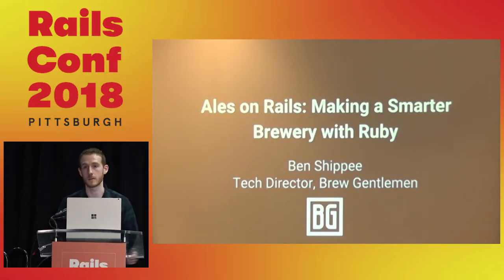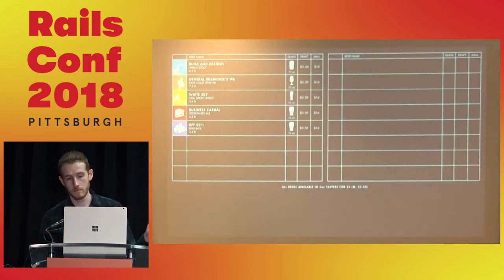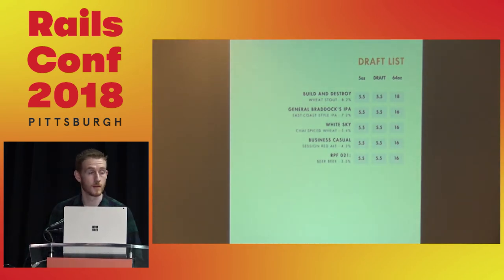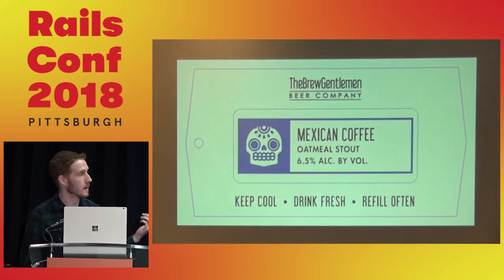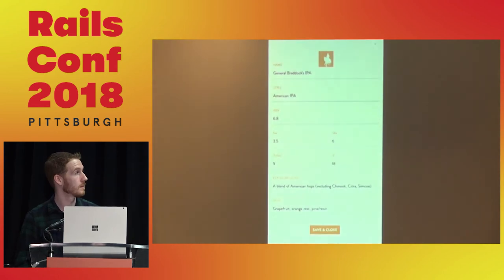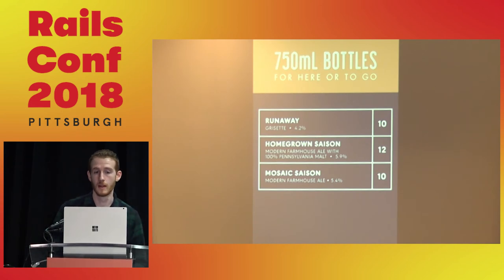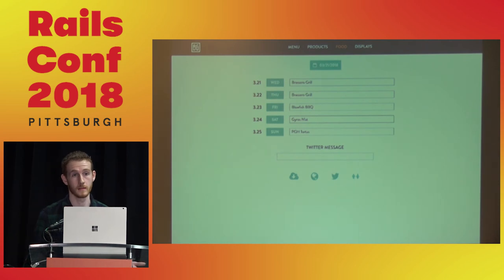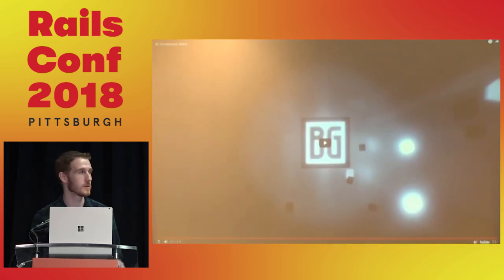RailsConf 2018: Ales on Rails: Making a Smarter Brewery with Ruby by Ben Shippee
Rails is a great framework to empower people to work smarter, not harder. I'll be sharing the evolution of technology in a Pittsburgh brewery, from a simple MVP to a production application. This talk will explore how Ruby and Rails was leveraged to help manage brewery data, control aspects of the taproom environment, and automate the tedious parts of the job to a few clicks.